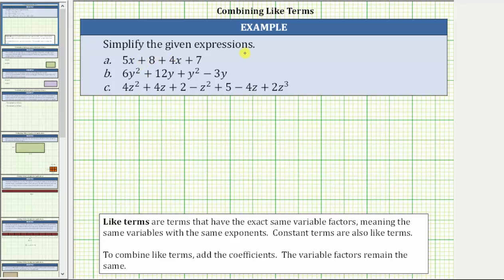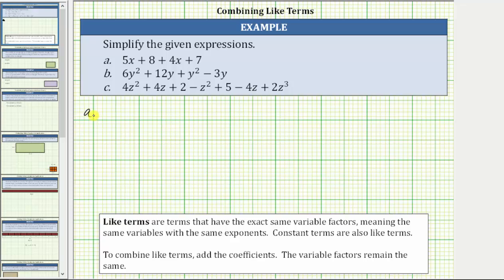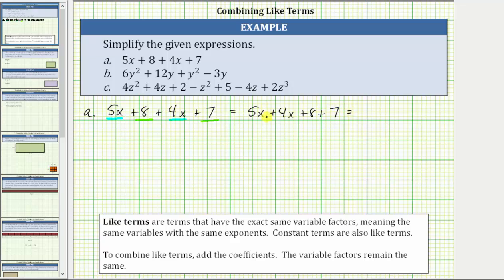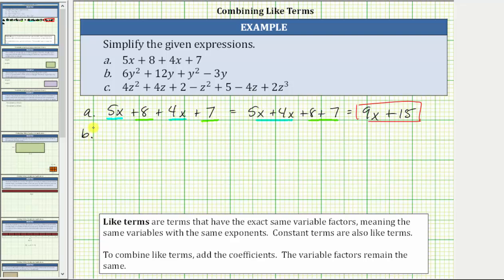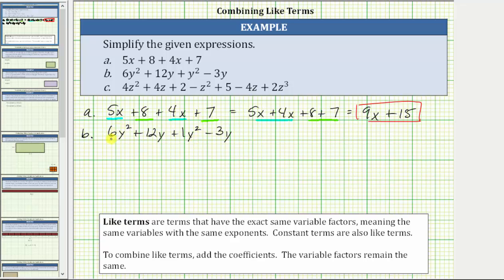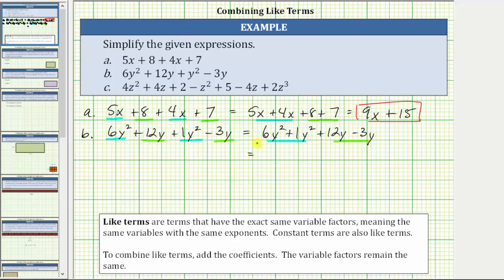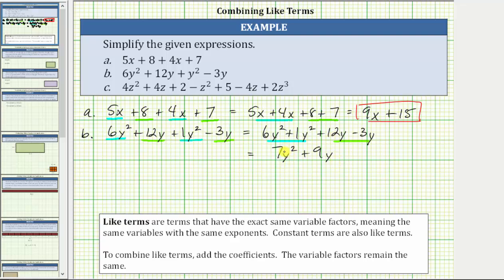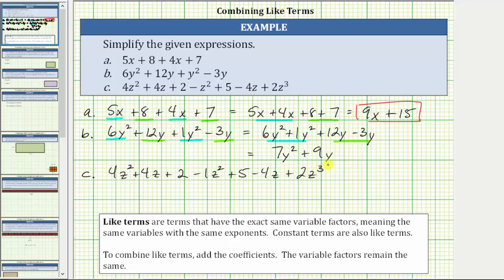Simplify Expressions by Combining Like Terms (No Negatives)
This video explains how to combine like terms in order to simplify an expression.